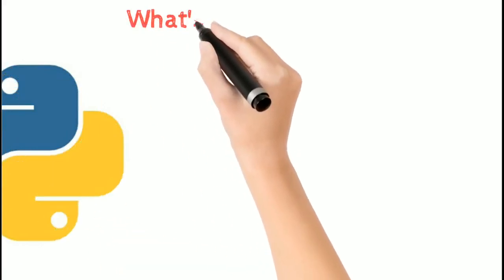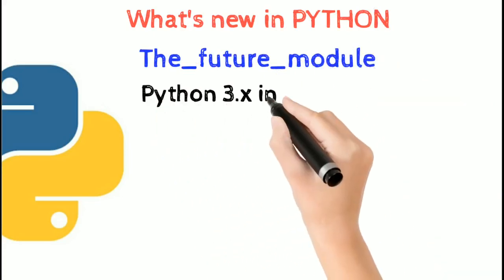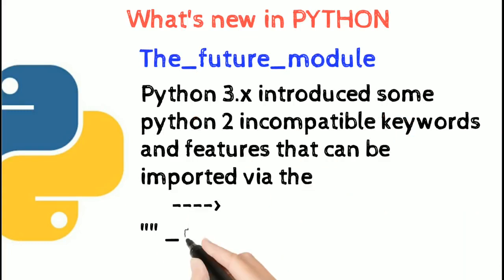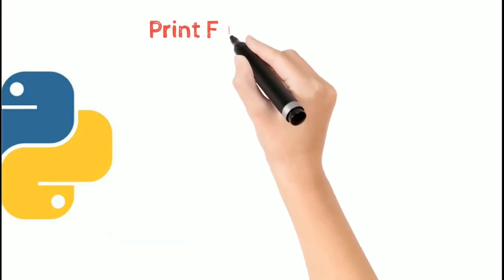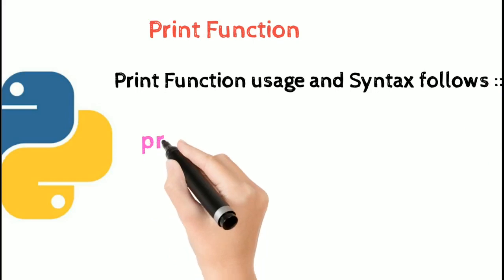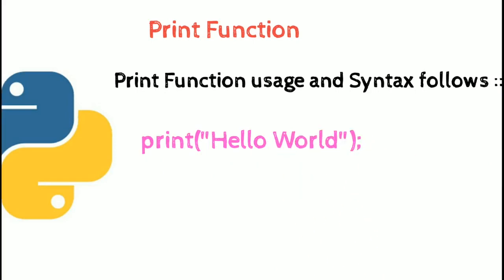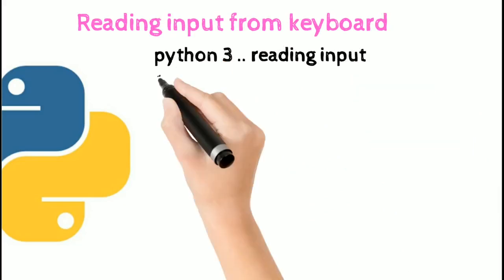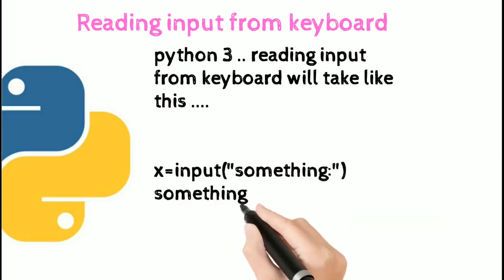What's new in Python 3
comment your valuable suggestions...

thanking u all